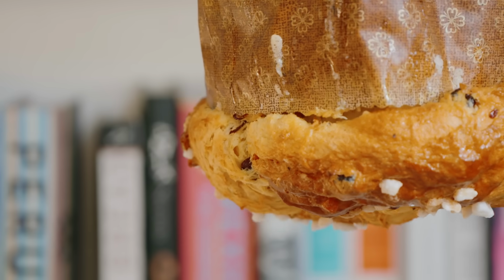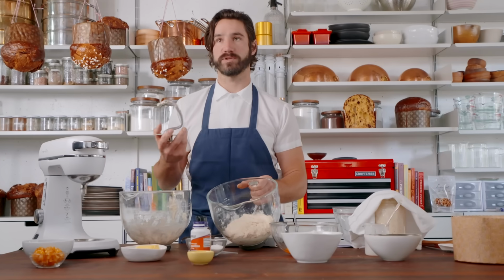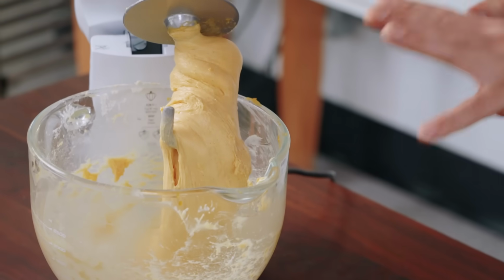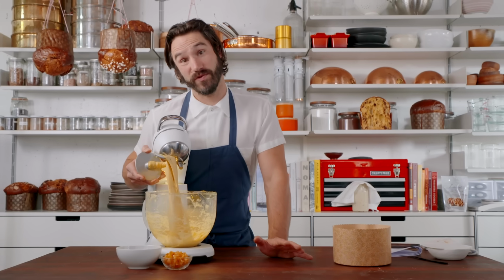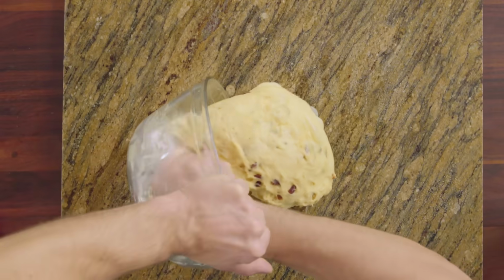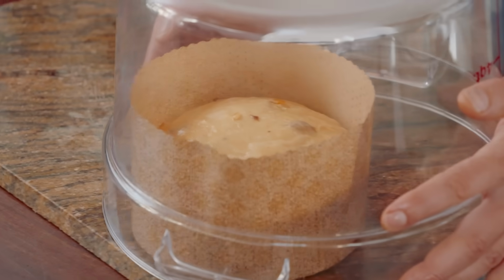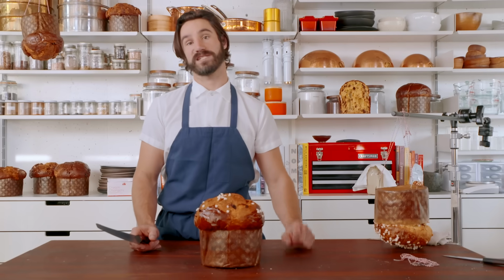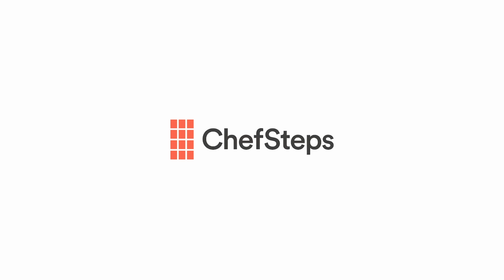Panettone: The ChefSteps one-day recipe for this Italian holiday bread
Traditional panettone takes days to bake—made with a wild yeast starter, the dough is built over time and left to ferment and rise as nature works her magic. We’ve sped up the process to get an elegant bread with a delicate, feathery texture in one day.

The "Gold Standard" results that Grant is hunting down with this recipe? Panettone from This Is From Roy: ttps://